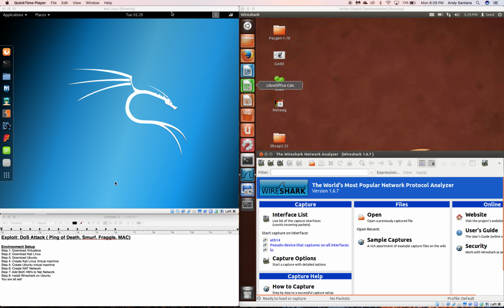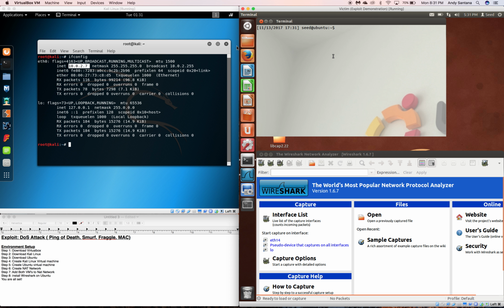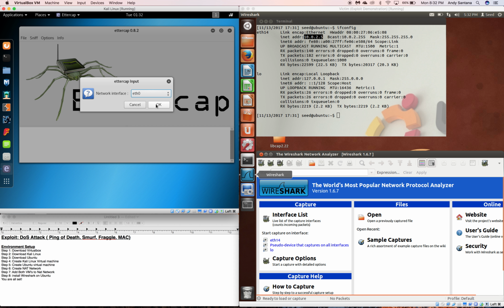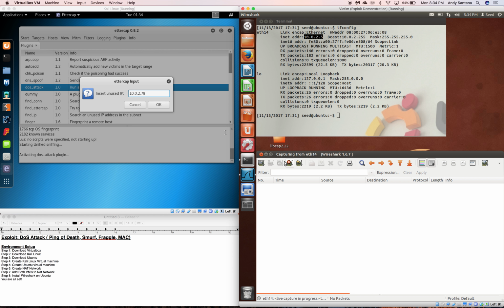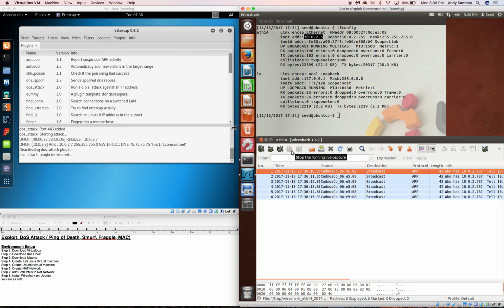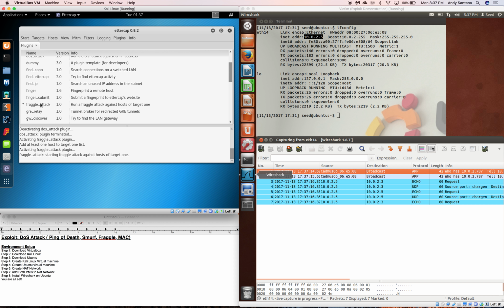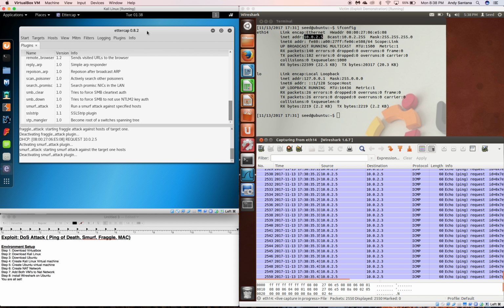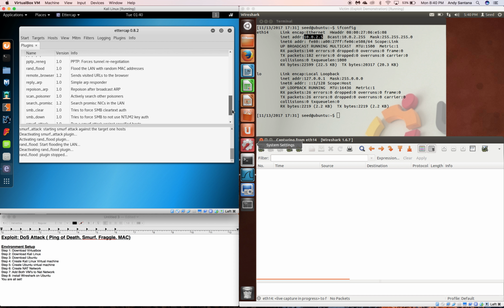Andy Santana's Exploit Demonstration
This demonstration was performed in a controlled environment and was meant for educational and learning purposes.